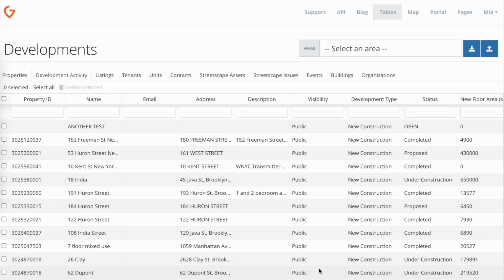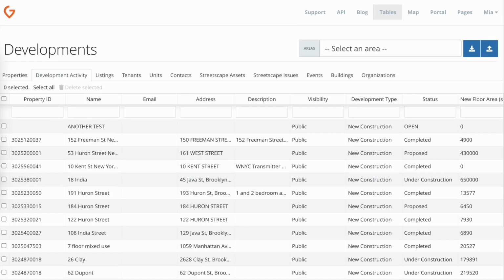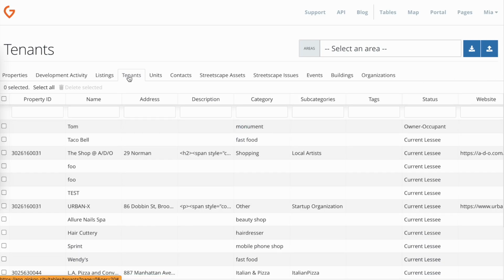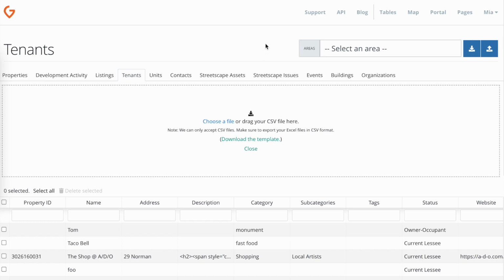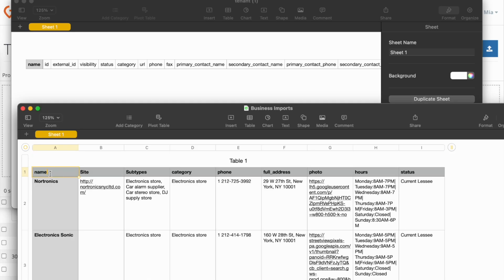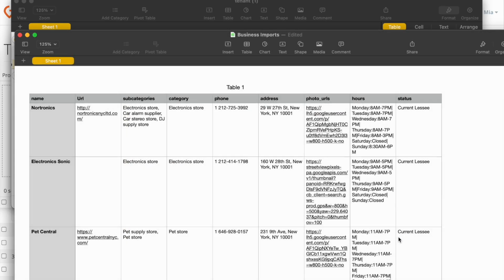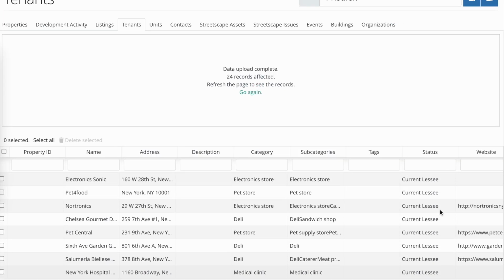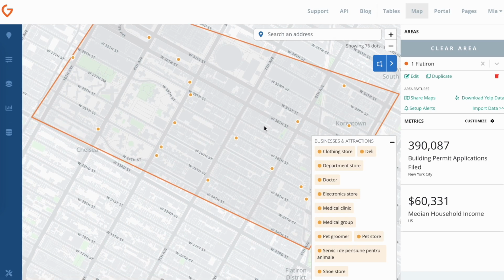Importing a list of businesses to set up a Storefront Directory in Ginkgo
Ginkgo is designed to give you complete control over tracking local businesses, as well as the status of storefronts and other commercial spaces. In this tutorial Mia walks through the process of importing a list of business records as a CSV file to map out the locations and details of these businesses, and create a record for each associated storefront "unit".